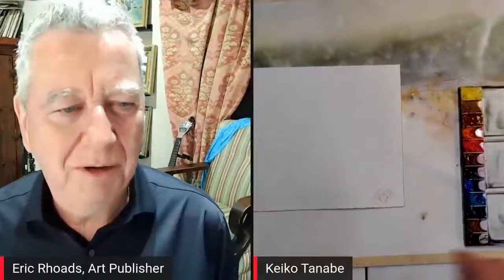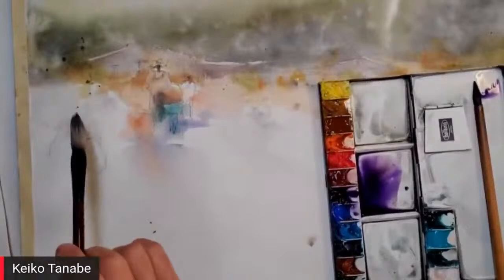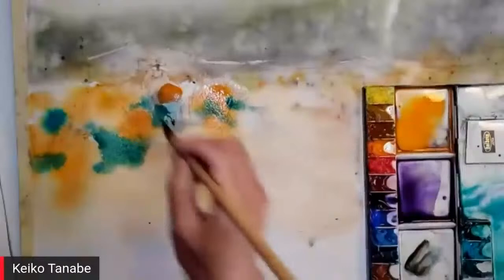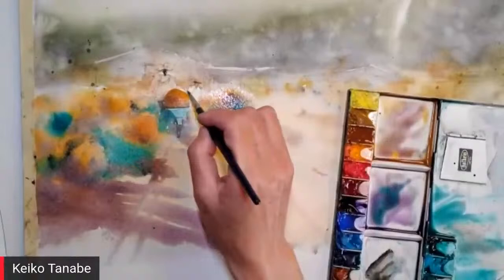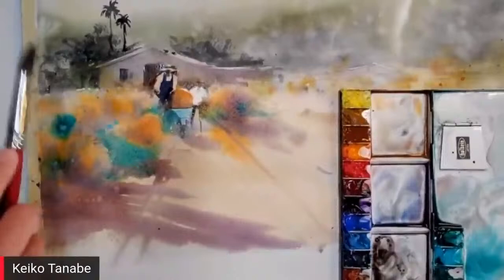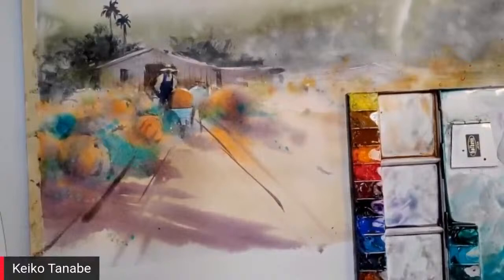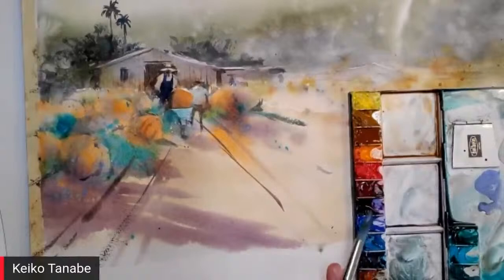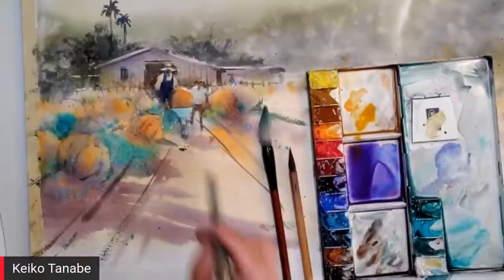Best of Eric Rhoads Live - Keiko Tanabe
Eric Rhoads guest today is watercolor artist Keiko Tanabe - originally aired 11/19/20.